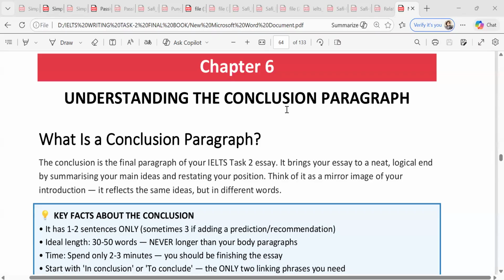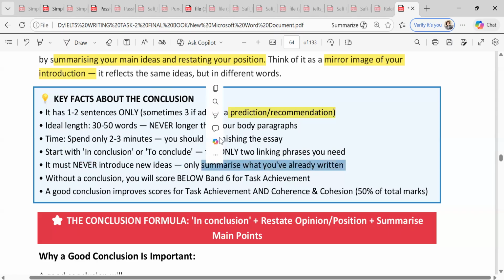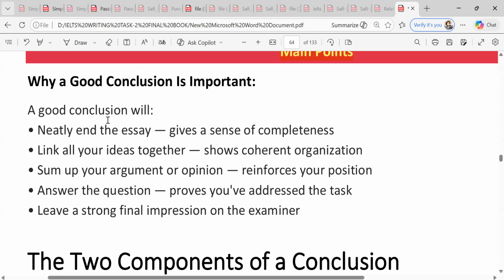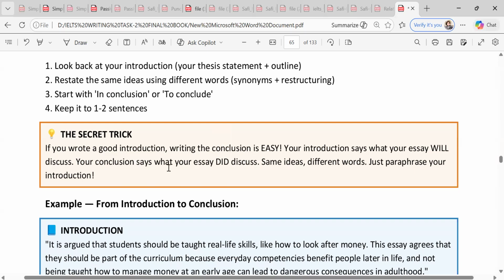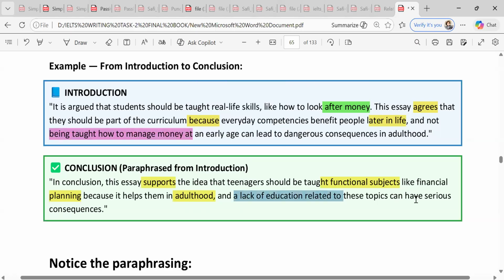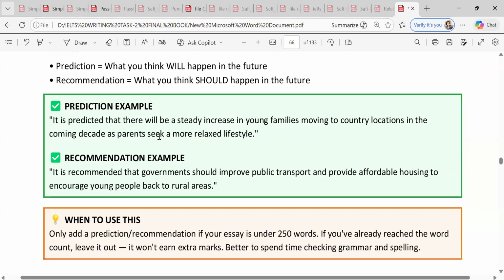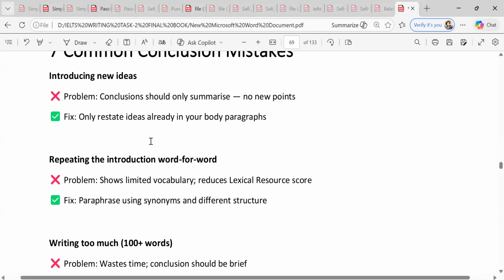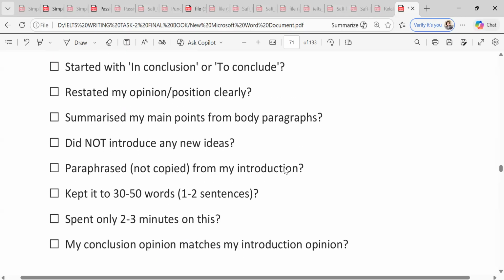IELTS WRITING TASK-2 CONCLUSION PARAGRAPH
BAND 9 CONCLUSION